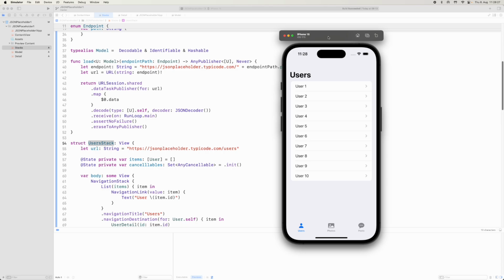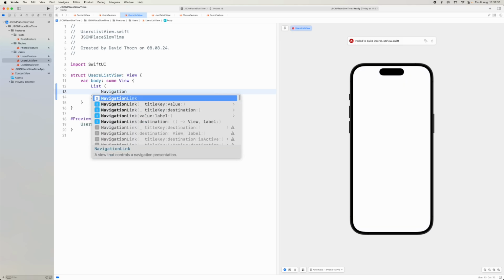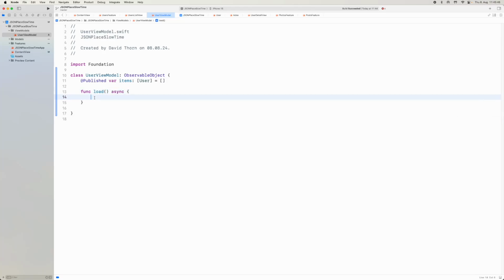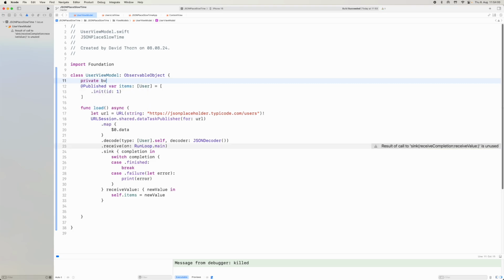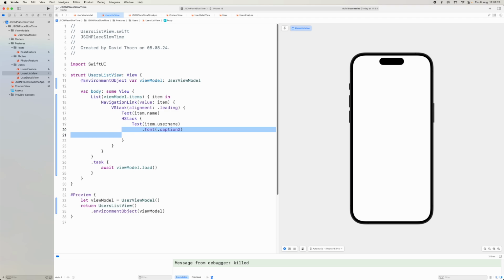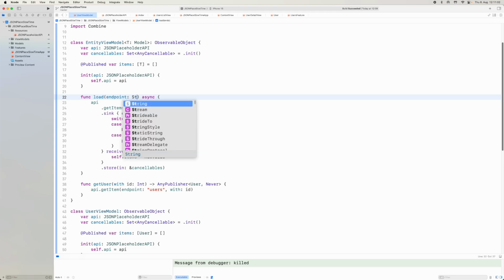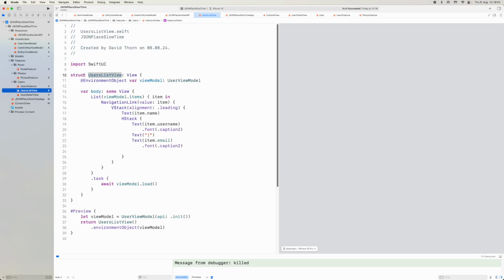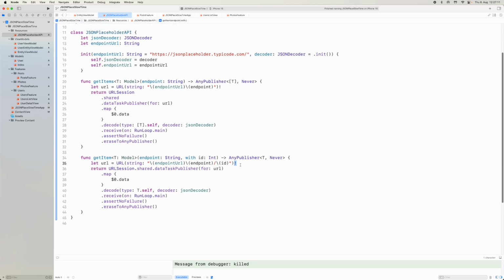#98 SwiftUI - Simplify Apps Using Combine & Generics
In this video titled "#98 SwiftUI - Simplify Apps Using Combine & Generics," viewers will gain an in-depth understanding of how to streamline and enhance their SwiftUI applications by leveraging the powerful features of Combine and generics. The video is part of a series aimed at both beginner and intermediate SwiftUI developers who are looking to improve their skills in building more efficient, reactive, and type-safe iOS apps.

The video begins by introducing the fundamental concepts of Combine, Apple's declarative Swift API for handling asynchronous events. Combine is crucial for managing data flow and event handling in SwiftUI applications, allowing developers to create more reactive and responsive apps. The video explains why Combine is an essential tool for SwiftUI developers, especially for those looking to manage complex data streams or handle user inputs and network requests more effectively.

Next, the video delves into generics, a powerful feature in Swift that allows developers to write flexible and reusable code. By using generics, developers can create functions, classes, and other types that work with any data type, making their code more adaptable and reducing redundancy. The video explains how generics can be particularly useful in SwiftUI, where type safety and code reusability are paramount.

The core of the video focuses on how to combine these two features—Combine and generics—to simplify and improve SwiftUI apps. It explores practical examples of how to implement Combine with generics to handle common scenarios in SwiftUI development. This includes creating custom publishers and subscribers, managing data streams more efficiently, and ensuring type-safe operations across different parts of the app.

Viewers will see how using Combine and generics together can significantly reduce the complexity of their code by abstracting repetitive tasks and creating more reusable components. The video emphasizes best practices for integrating Combine and generics in SwiftUI projects, helping developers avoid common pitfalls and improve the maintainability of their codebase.

Throughout the video, the presenter provides clear and concise explanations, supported by code examples that illustrate the concepts in action. These examples are designed to be easily understood by those who have a basic understanding of SwiftUI and are looking to take their skills to the next level.

The video concludes with a summary of the key points covered, reiterating the benefits of using Combine and generics in SwiftUI development. By the end of the video, viewers will have a solid grasp of how to use these tools to create more streamlined, efficient, and maintainable iOS applications.

This video is a must-watch for SwiftUI developers who want to enhance their understanding of Combine and generics, and learn how to apply these concepts to create better, more responsive iOS apps. Whether you're working on a small personal project or a large-scale application, the techniques covered in this video will provide valuable insights that can help you simplify your code and improve your app’s overall performance.